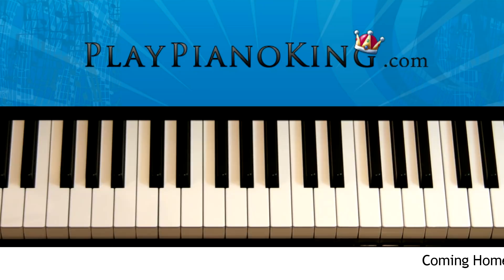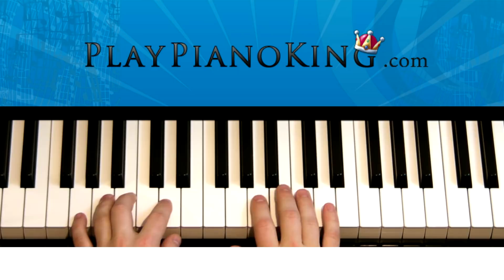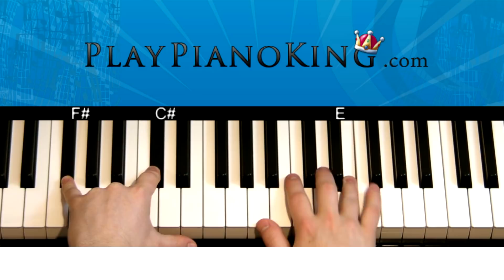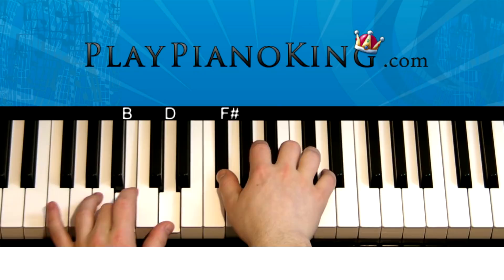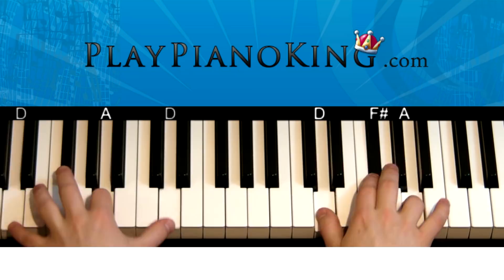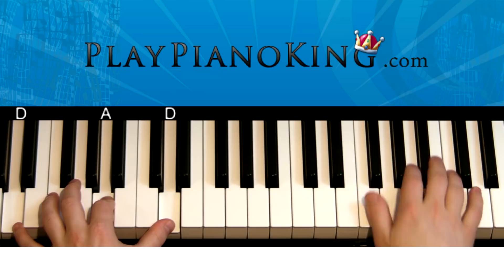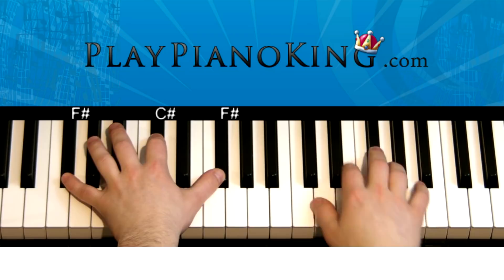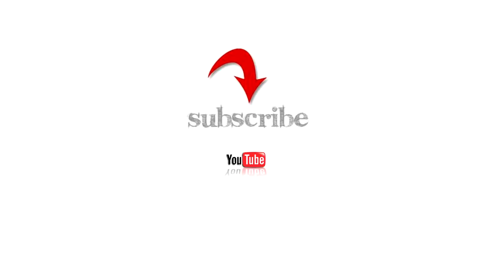How to Play Coming Home by Diddy-Dirty Money on Piano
⬇️ Try my new Ultimate Piano Lessons Course including
 newly recorded and longer video Song tutorials! ⬇️

I read them all.  😀   -Ryan

Practice main chorus:  3:45
Practice instrumental to play:  4:50